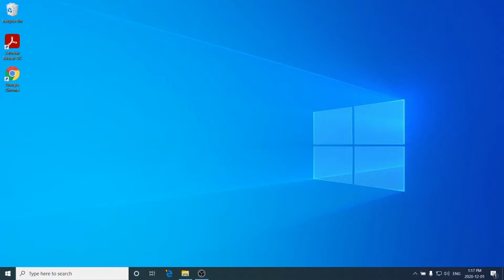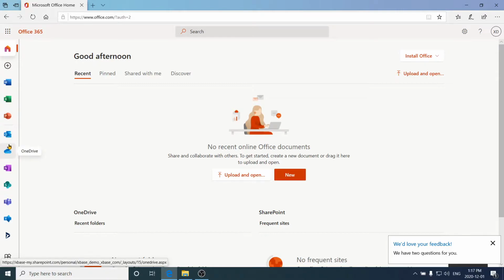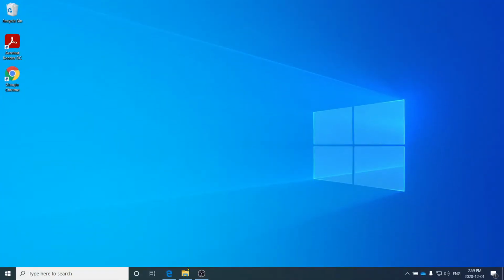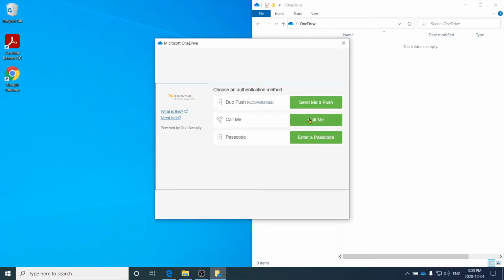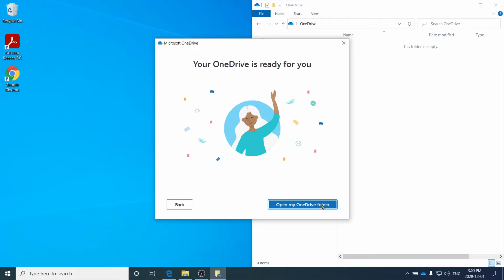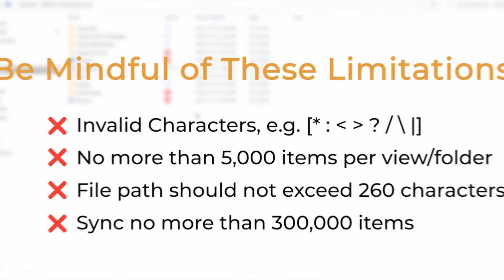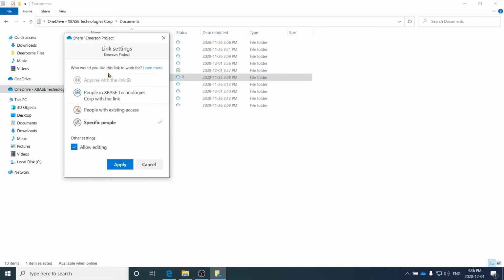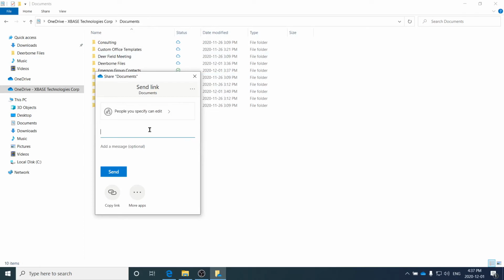Getting Familiar with OneDrive | Office Basics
In this video Spencer reviews how to upload, sync, and share files with Microsoft OneDrive.

Stay up to date with by checking out our blog & E-Books

Music selection used through agreement with Envato Elements